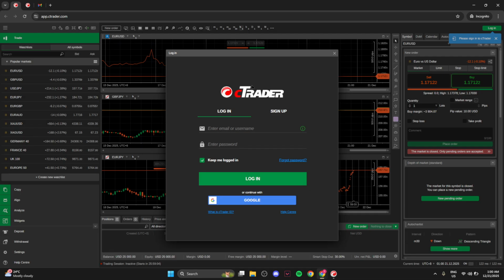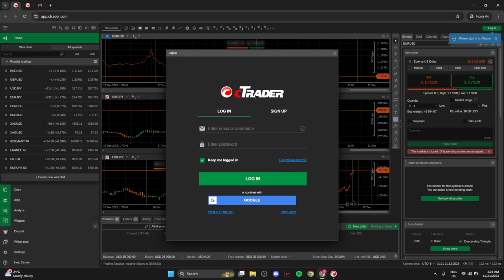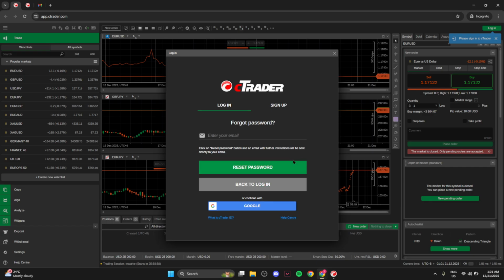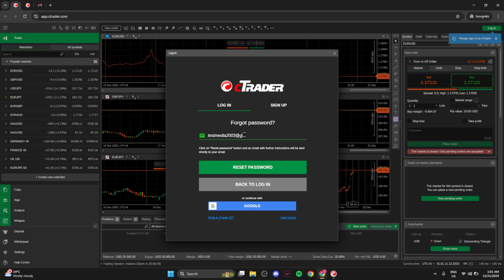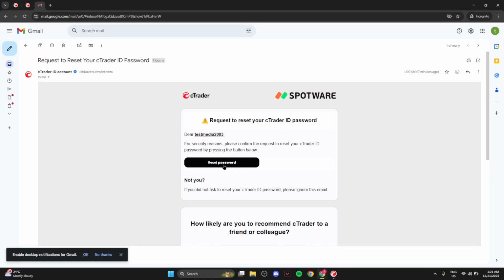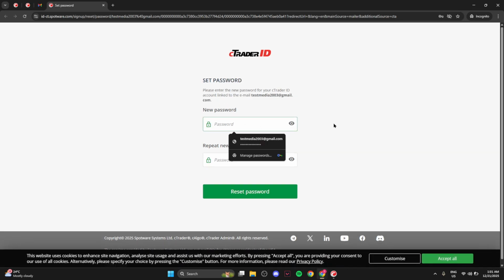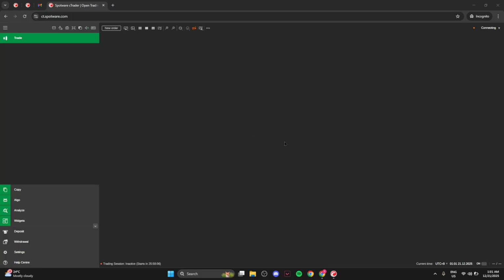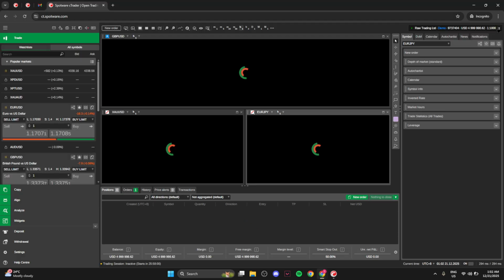How To Reset Ctrader Password [2026 Guide]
In today's video we are covering: how to reset mt5 password, how to trade on ctrader, how to use ctrader, how to trade forex, mt5 password reset, reset mt5 password, icmarkets ctrader guide, how to trade stocks, ctrader interface guide, how to use metatrader 5, how to trade stocks on moomoo, how to day trade moomoo, how to recover losses, how to install indicators in metatrader 5, how to connect pepperstone to metatrader 5, how to pass funded account, how to choose a forex broker, how to pass my forex funds challenge